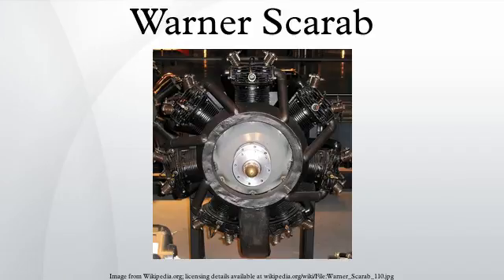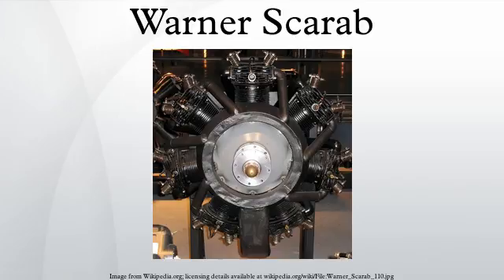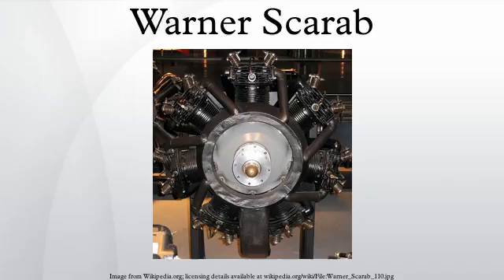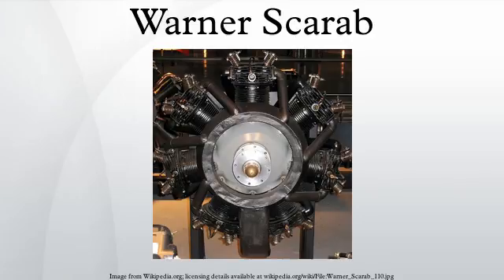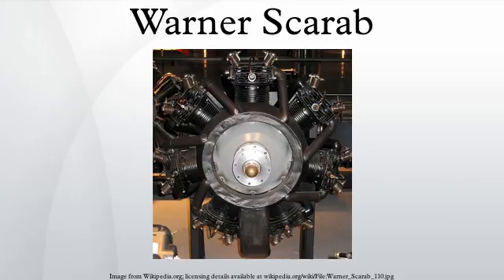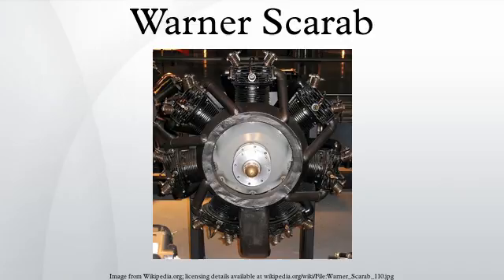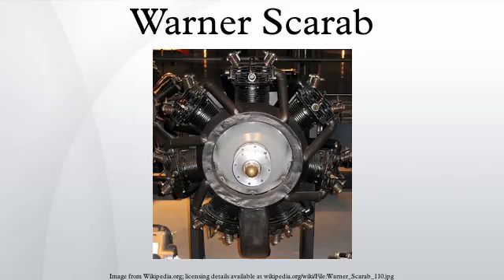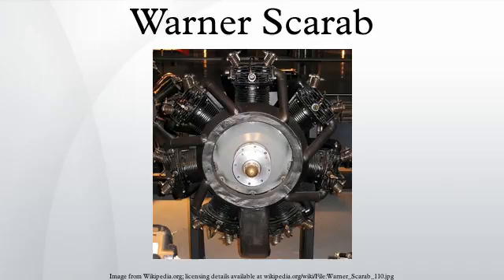Warner Scarab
The Warner Scarab is an American seven-cylinder radial aircraft engine, that was manufactured by the Warner Aircraft Corporation of Detroit, Michigan in 1928 through to the early 1940s. In military service the engine was designated R-420.